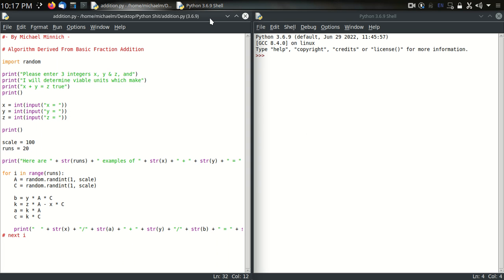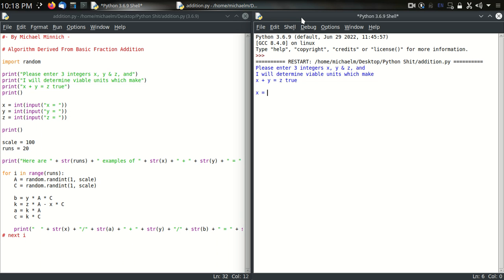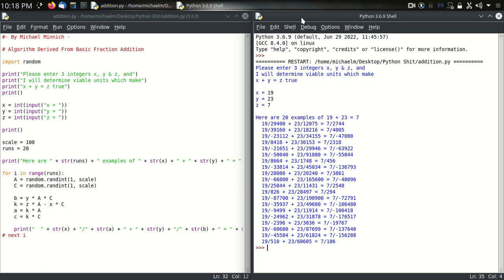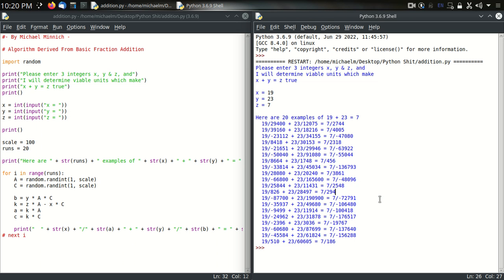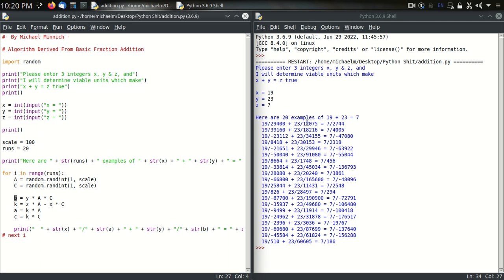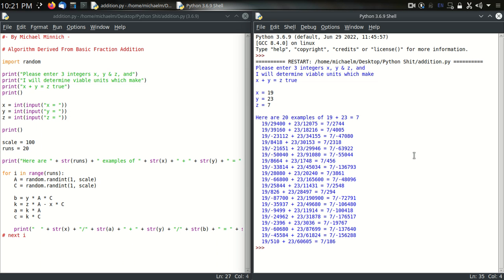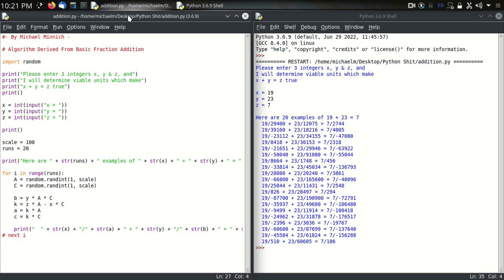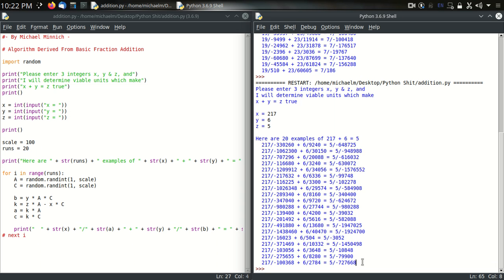Adding Any Two Numbers To Get Any Third Number | A Python Script Which Resolves Viable Units